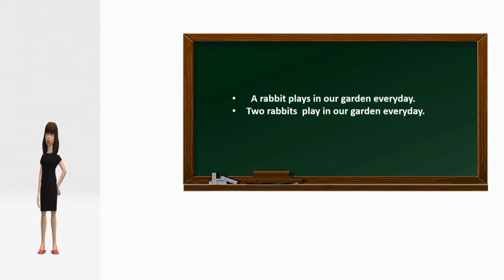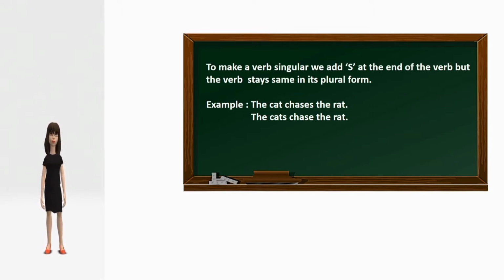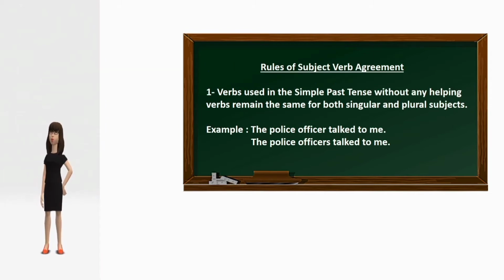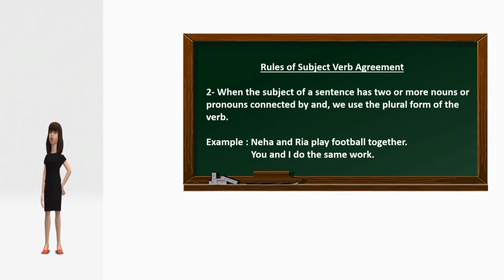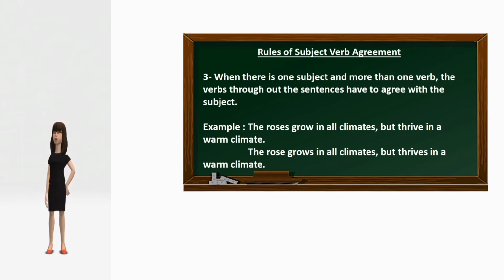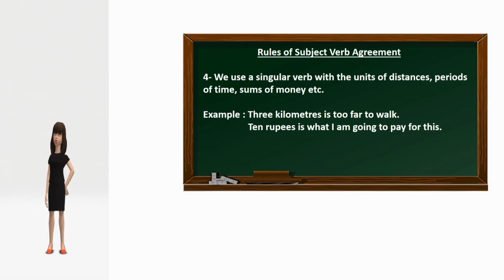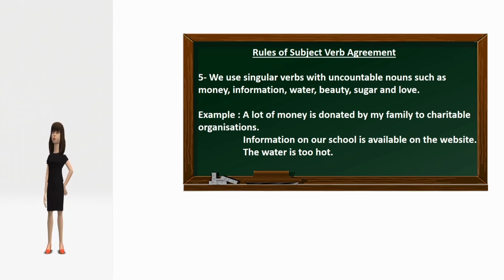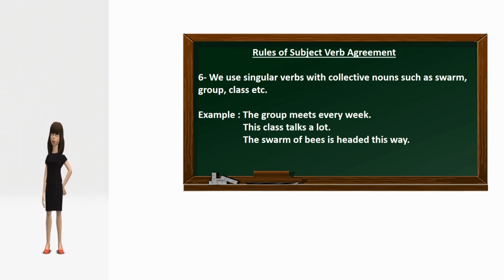Class 4 English Grammar Chapter - 9 Subject Verb Agreement